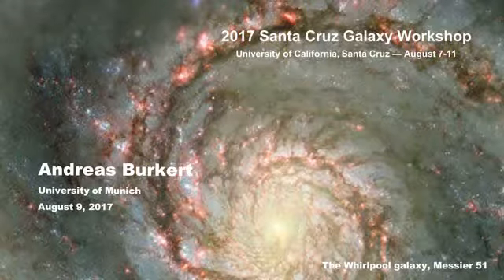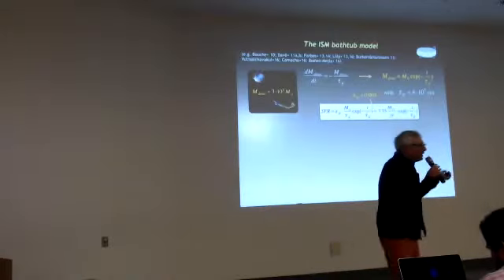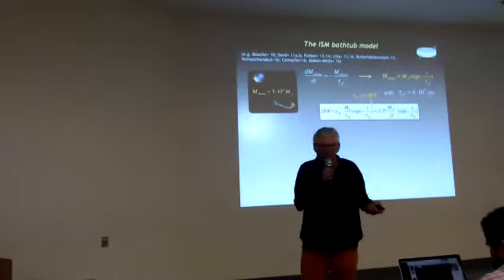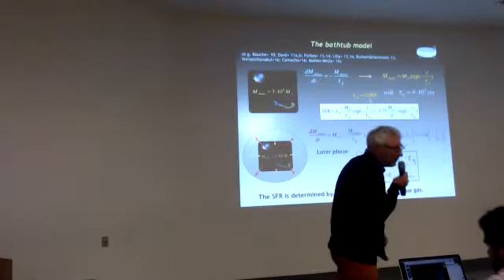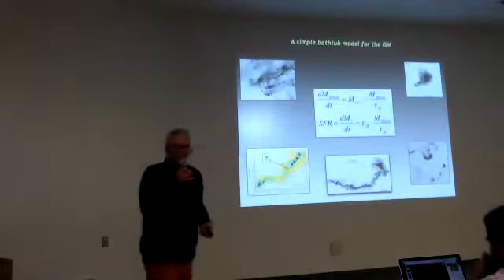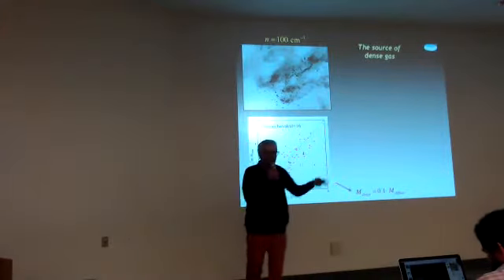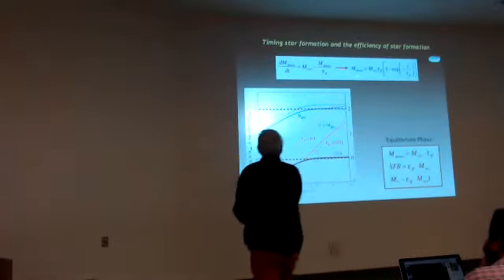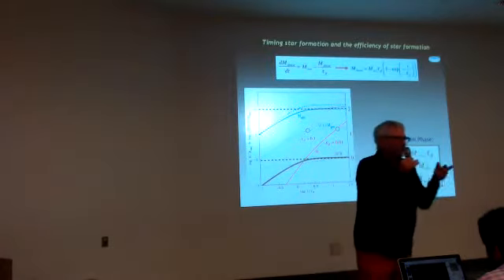Andreas Burkert: The ISM bathtub model